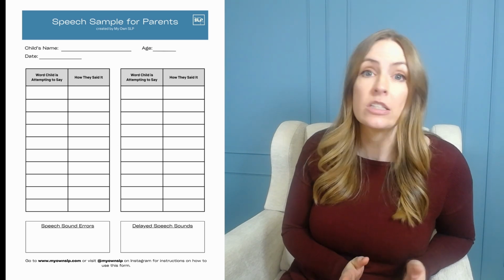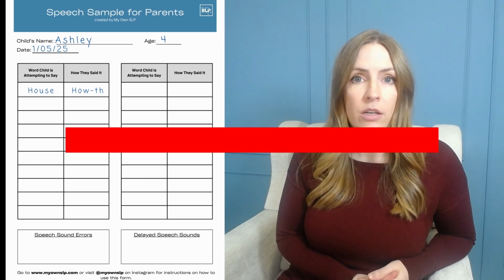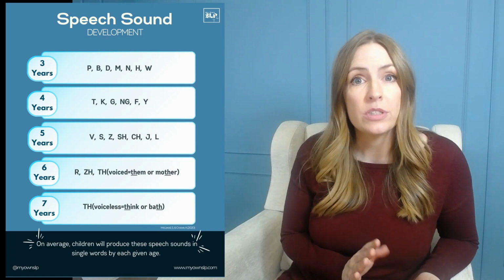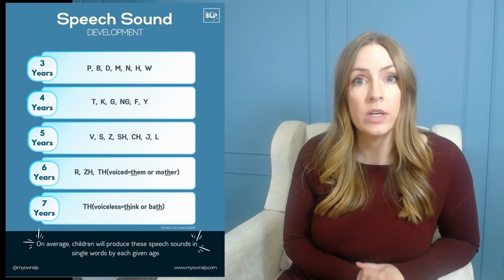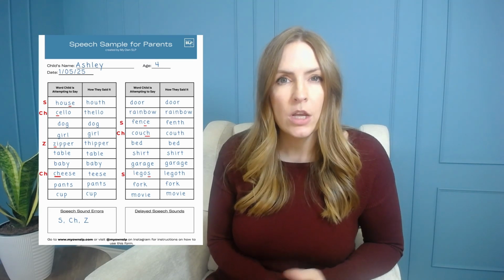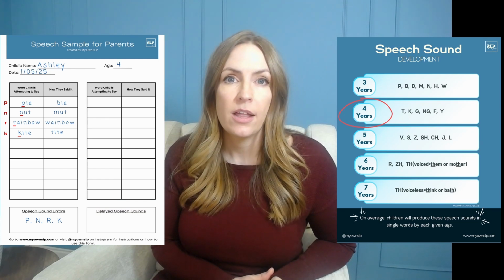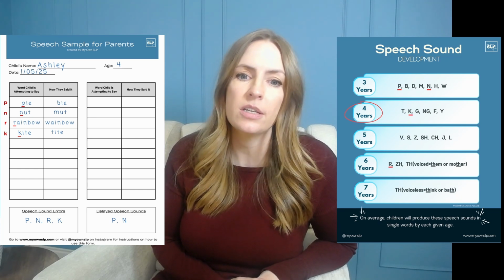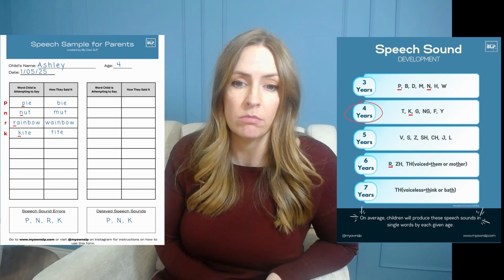Get a Sample of Your Child's Articulation ~ Use this Speech Sample made for Parents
Let's test your child's speech at home! In this video I walk you through how to take a simple speech sample of your child. This will give you an idea of what sounds your child might be struggling with and I'll show you how to figure out if those difficult sounds are cause for concern.

If there are multiple sounds your child struggles with, this video will also help you understand which sound to practice first.

Taking a speech sample of your child can also help you decide if an evaluation by a speech-language pathologist is warranted.

You can find a FREE copy of my Speech Sample for Parents

Note: Although I walk you through how to take a sample of your child's speech, it doesn't ensure that all speech sounds will be tested in the sample you take. If you want to make sure to test every speech sound, check out my Articulation Screener and the video that goes with it where I share with you the form I have created to help parents test each speech sound!

Title: Upbeat Indie Pop Rock (Between Bridges)
Artist: Alex Grohl